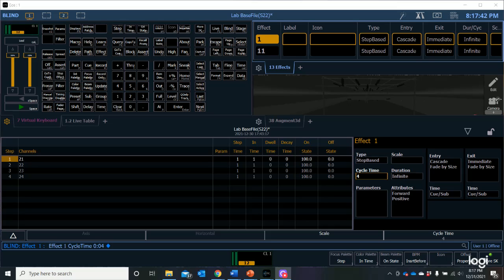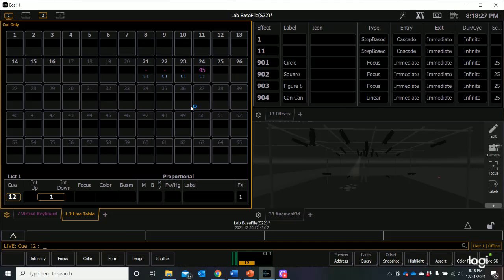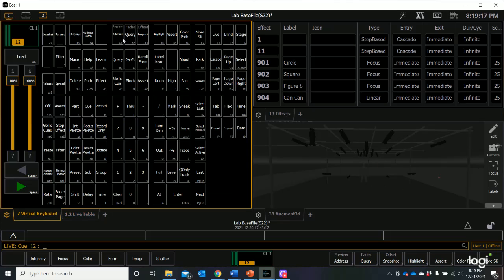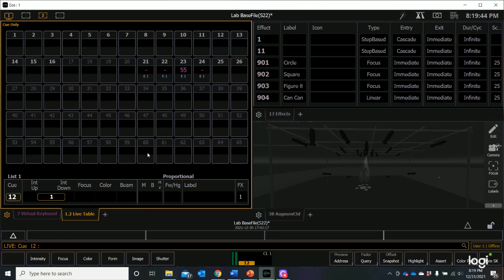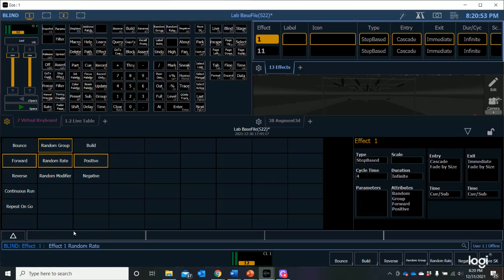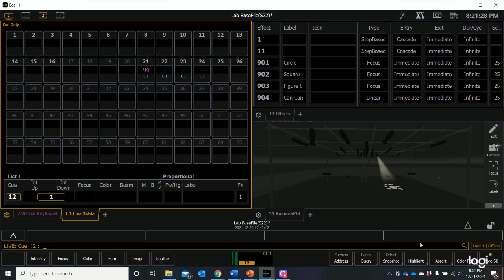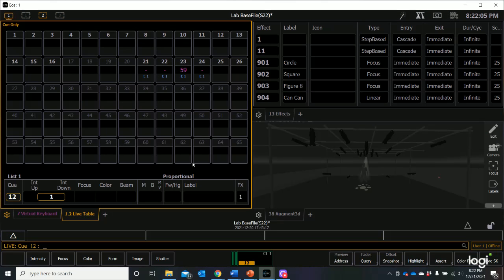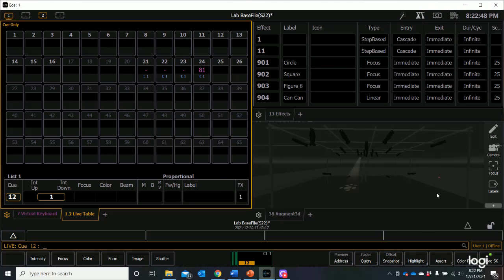Step Effects6 Fwd Rev Bounce Random